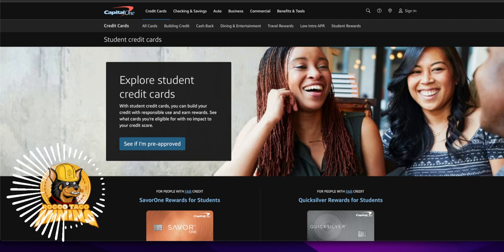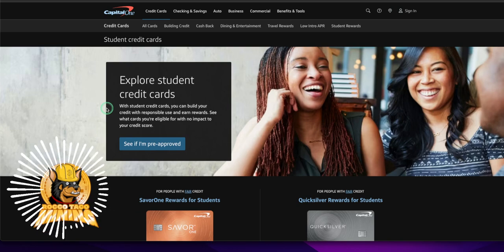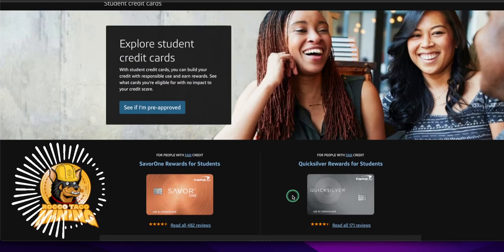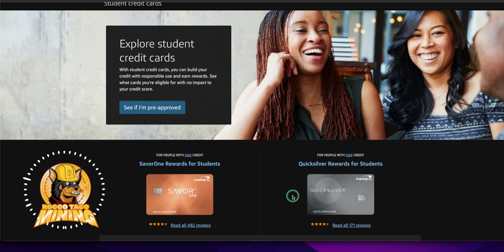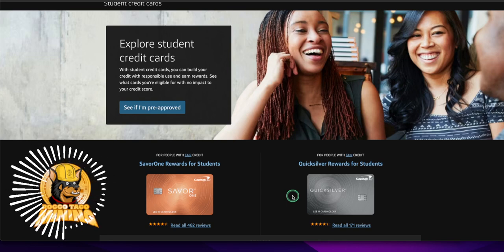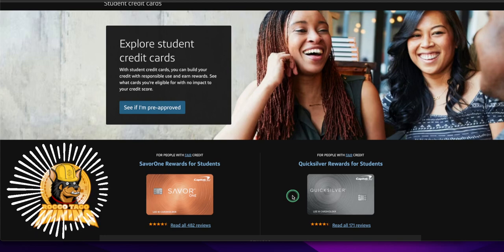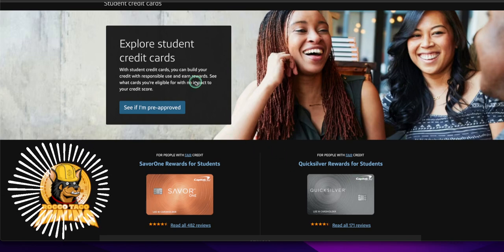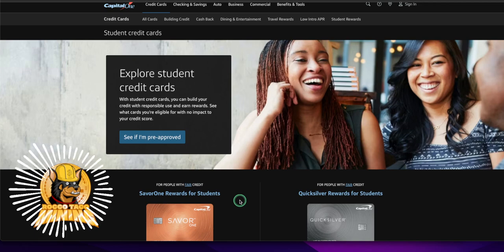Students, build your credit score with a student credit card.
Explore student credit cards
With student credit cards, you can build your credit with responsible use and earn rewards. See what cards you're eligible for with no impact to your credit score.

Capital One student credit cards offer students the chance to build credit by using their card responsibly to make purchases, making timely payments on their balances and maintaining a healthy credit utilization ratio. Capital One student cards also come with student-friendly perks, like cash back.

✅ Tip Jar Addresses:
► ETH:  0x3e45ccFd88fe3E5cA0c53A187b73C46f7358C025
► BTC:  bc1qwn0mye0jqj77m3wmrhj5sfaxcn8aca9rccw0cd